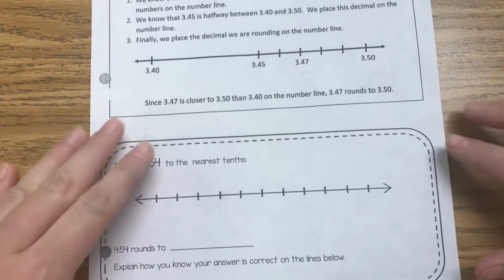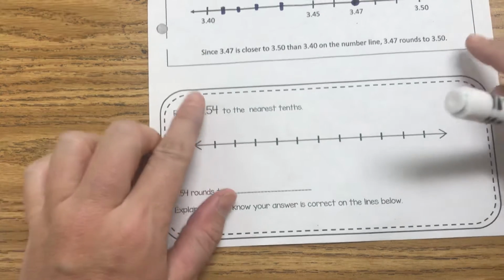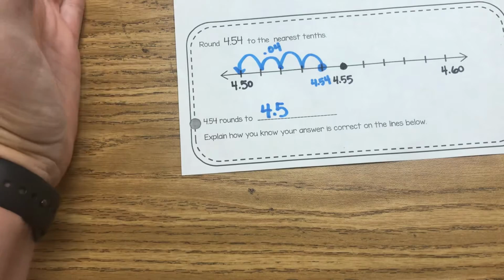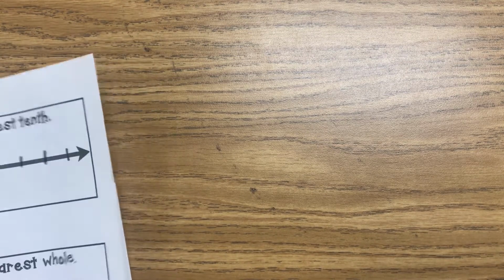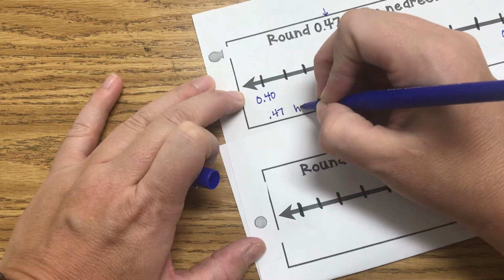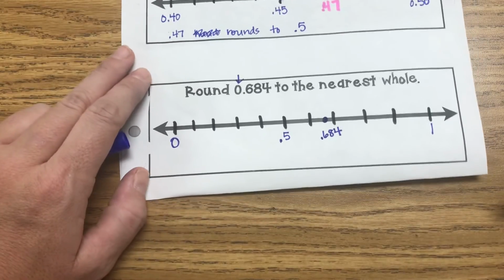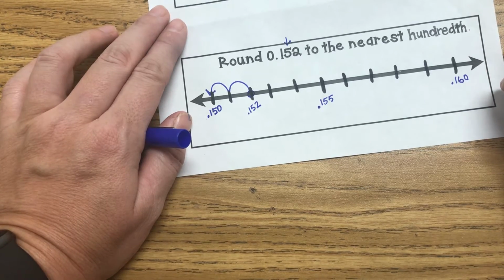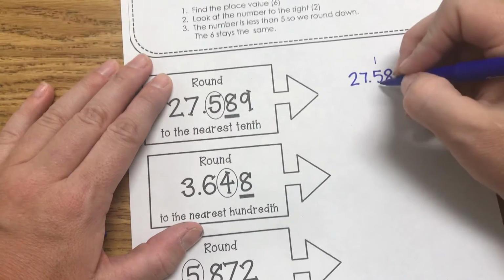Rounding on a number line